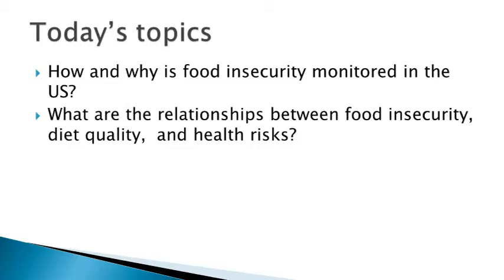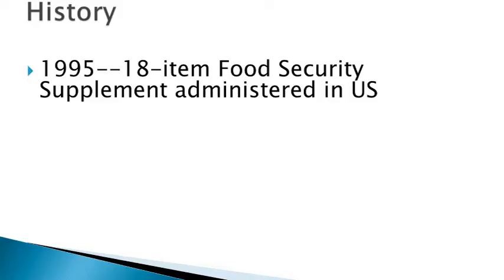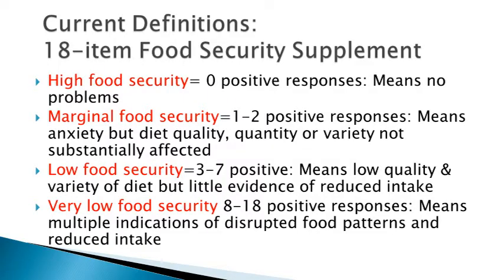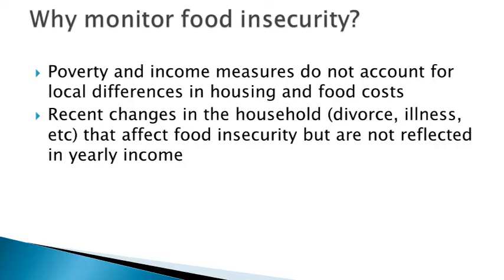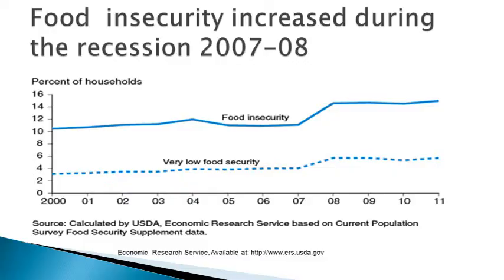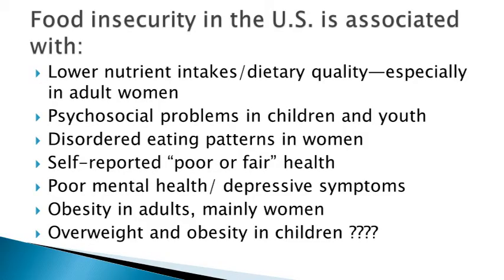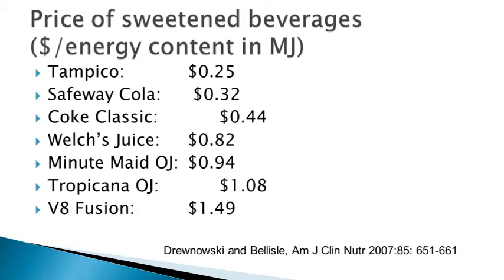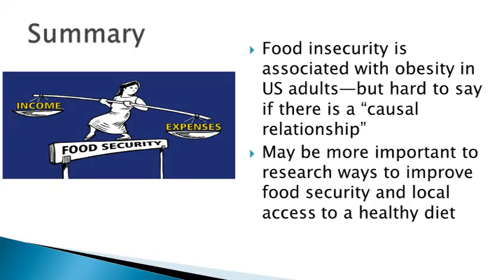Food Insecurity - Lucia Kaiser, PhD, RD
The learner will be able to define the term "food insecurity" and be able to discuss relationships between diet quality, social and economic inequalities, and childhood obesity.